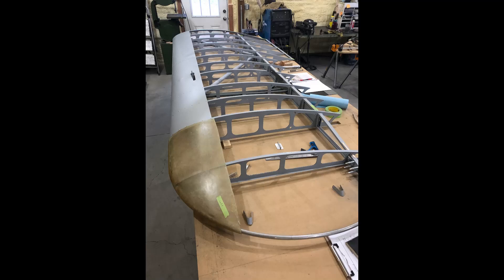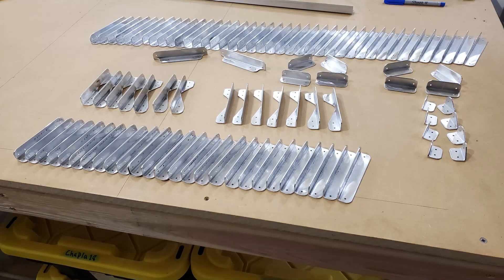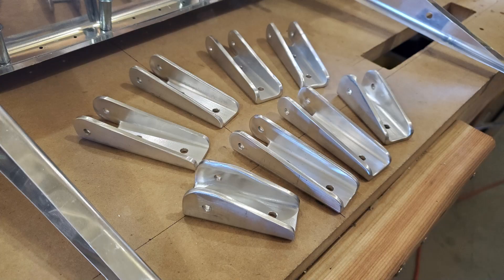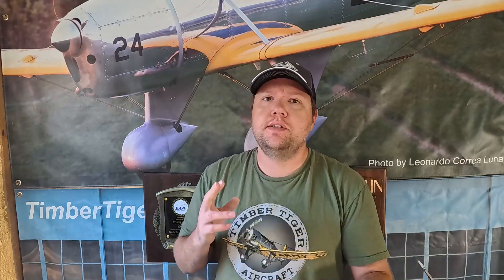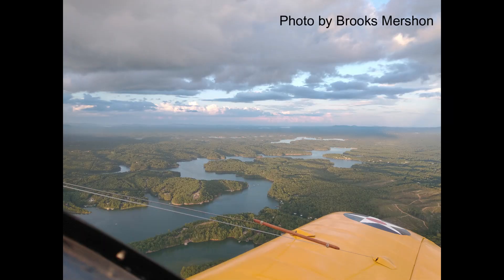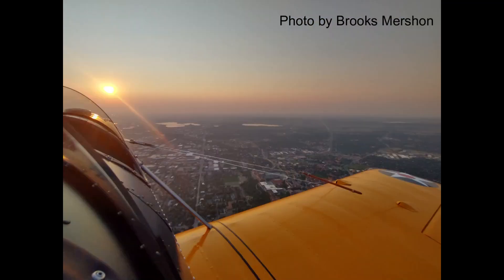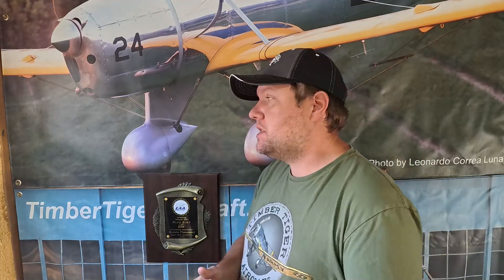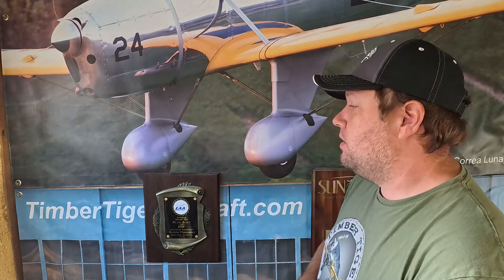Can I Build An Airplane? Part 3: Staying Motivated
In this episode, we look at methods a person can take to stay motivated while building their airplane.